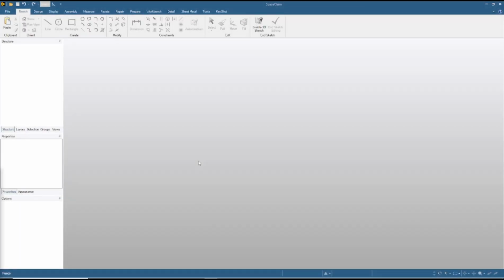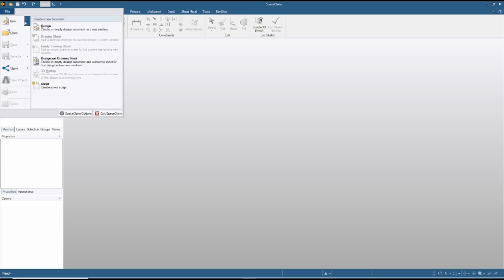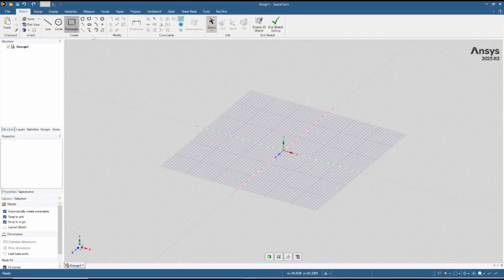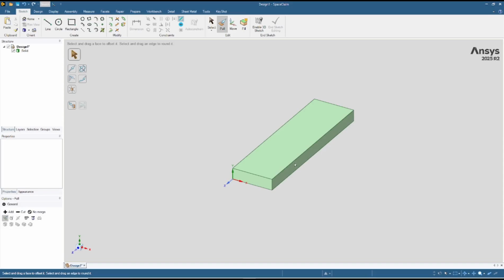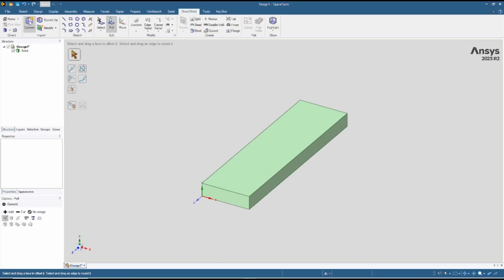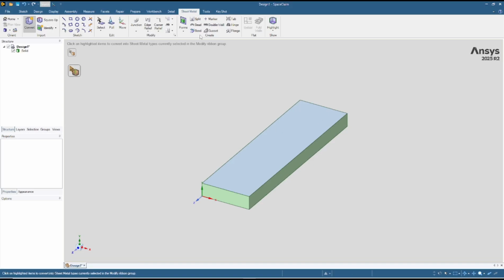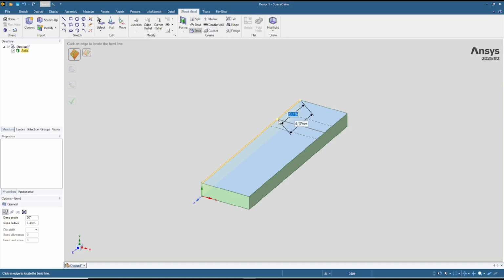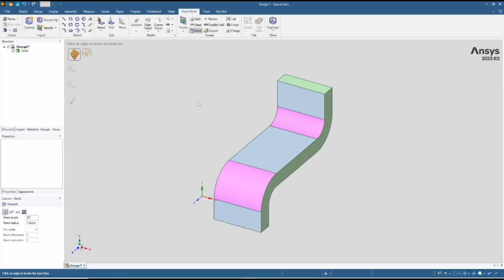How To Convert To Sheet Metal In Ansys Spaceclaim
Learn how to convert to sheet metal in Ansys Spaceclaim with this step-by-step guide. Master sheet metal tools for efficient design today!